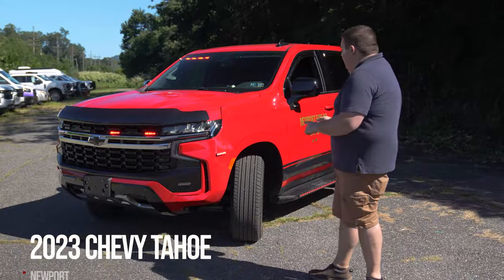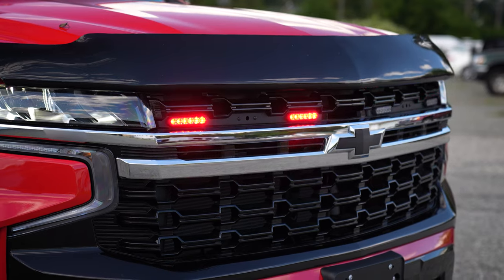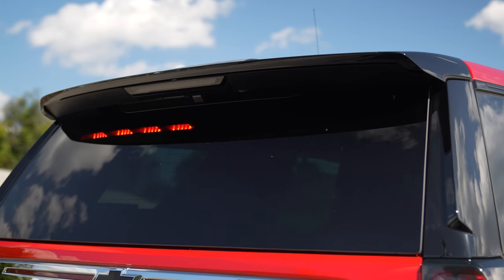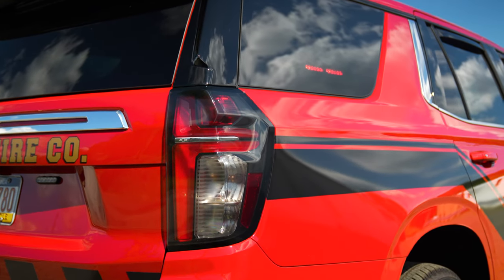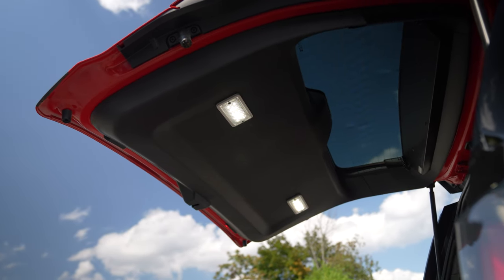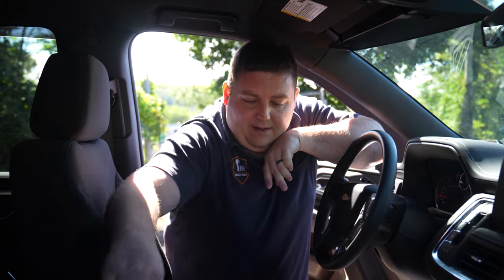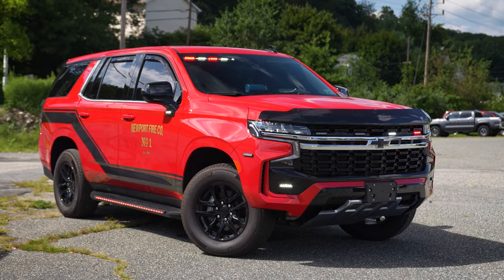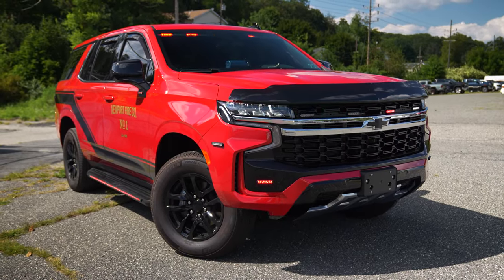NEWPORT FIRE COMPANY new Fire Command Vehicle I 2023 Chevy Tahoe I 10-75 Emergency Vehicles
Take an exclusive look at Newport Fire Company's latest addition to their fleet - the 2023 Chevy Tahoe Fire Command Vehicle! Join us as we explore this cutting-edge emergency vehicle from 10-75 Emergency Vehicles and learn how it enhances Newport's firefighting capabilities.